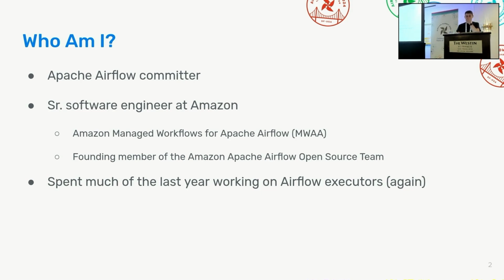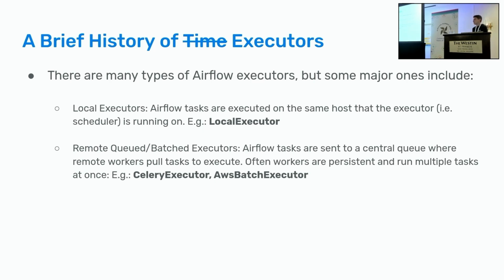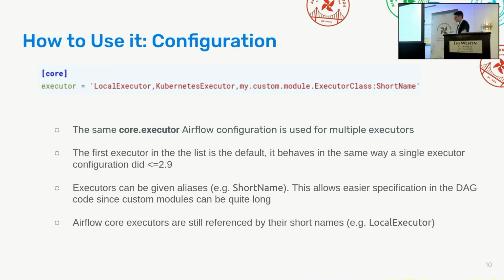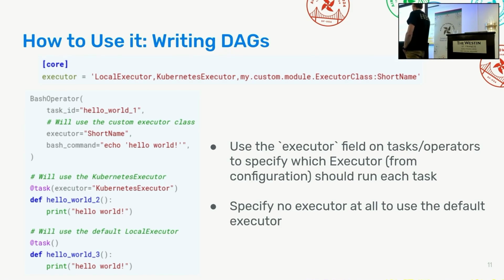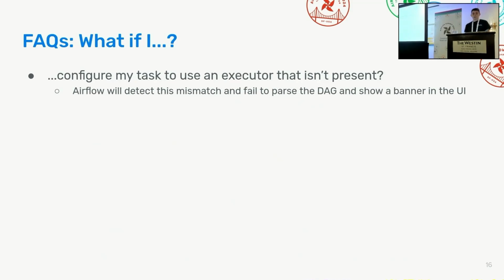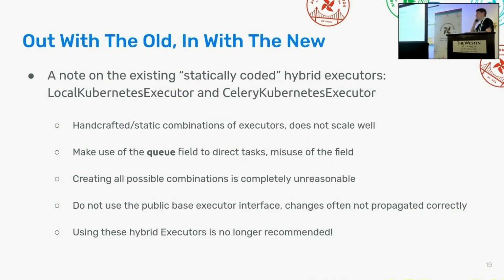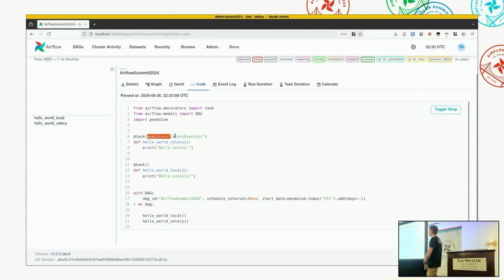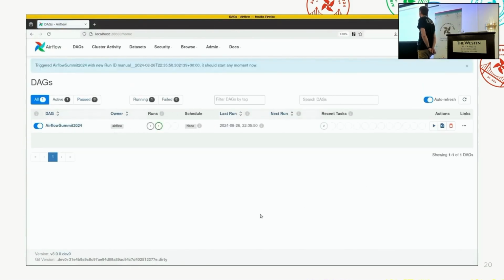Hybrid Executors: Have your cake and it eat too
Presented by Niko Oliveira at Airflow Summit 2024.

Executors are a core concept in Apache Airflow and they are an essential piece to the execution of DAGs. They continue to see investment and innovation including a new feature launching this year: Hybrid Execution.

This talk will give a brief overview of executors, how they work and what they are responsible for. Followed by a description of Hybrid Executors (AIP-61), a new feature to allow multiple executors to be used natively and seamlessly side by side within a single Airflow environment. We’ll deep dive into how this feature works, how users can make use of it, compare this new feature to what was available before, and finally a demo to see it in action. Don’t miss this chance to learn about the cutting edge capabilities of executors in Apache Airflow!